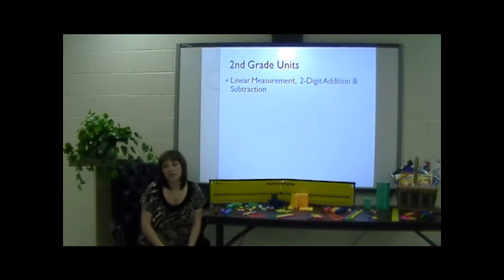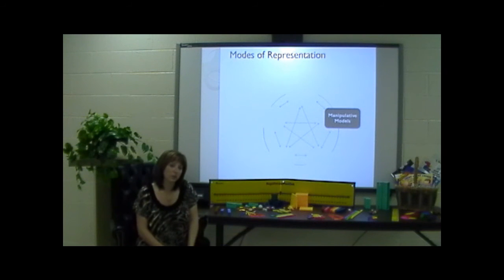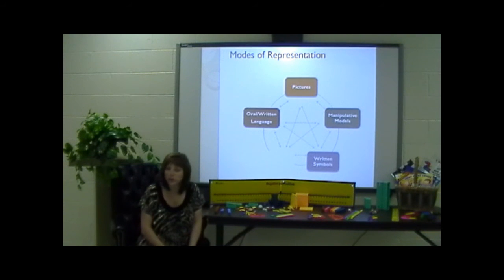2nd Grade CCSS for Parents